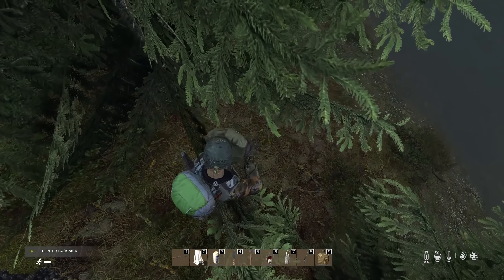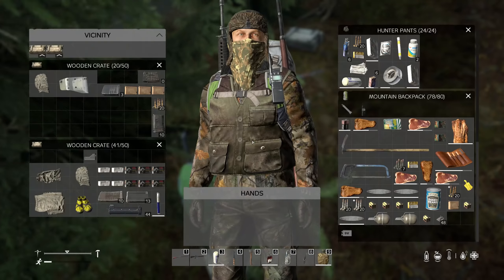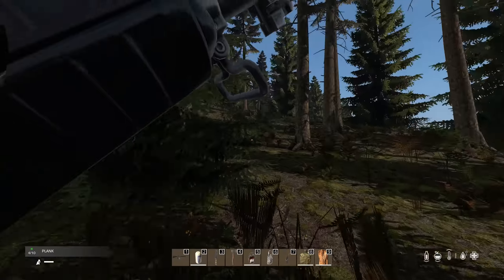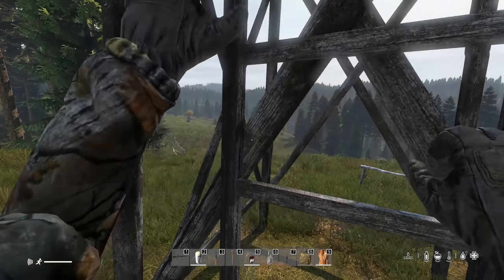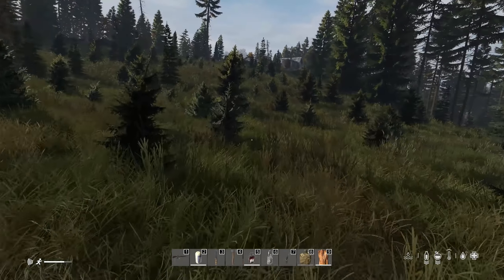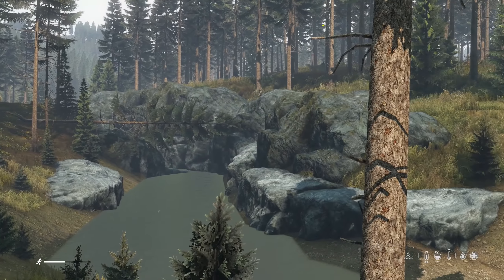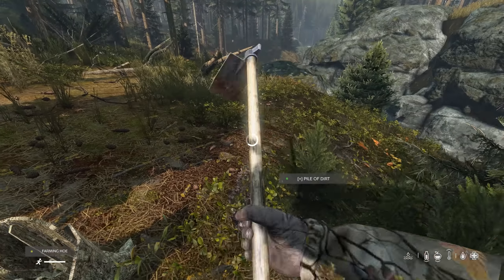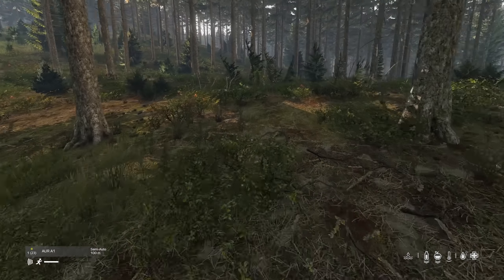S1 : E3 - The Raid - Dayz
Dayz - S1 E3 - The Raid

We pick things up from where we left off previously with a dig site find along the river banks of the Rostoki region. We return to Base to check up on things, and then make a crucial decision as to whether to risk it all and Raid the base we came across in Episode 2, or not.. from the title of E:3 you will be able to tell a Raid dose take place, but is the same base?

We make another discovery whilst in route, we steal a vehicle and make off back towards our home, however, the two obvious questions remain.. was the Raid successful? and did we make it back in one piece ?

This is Dayz at its unscripted finest.

Recorded on ➤➤ Dayz Official Servers